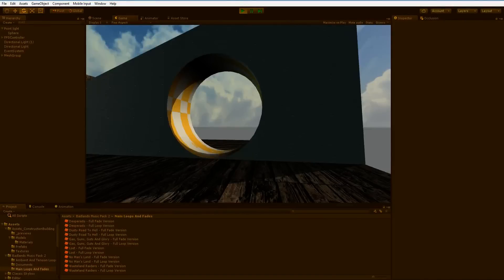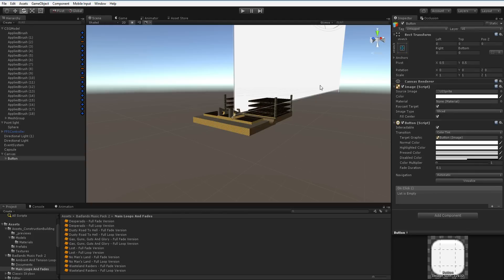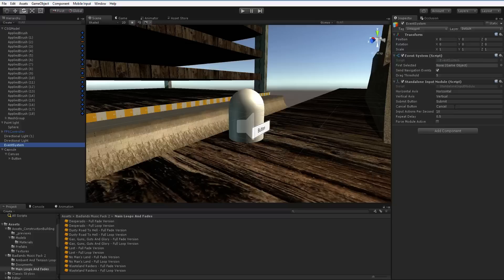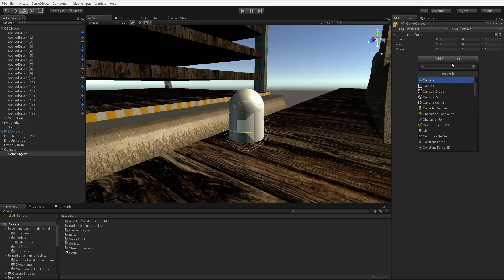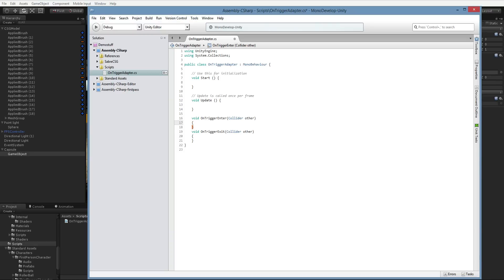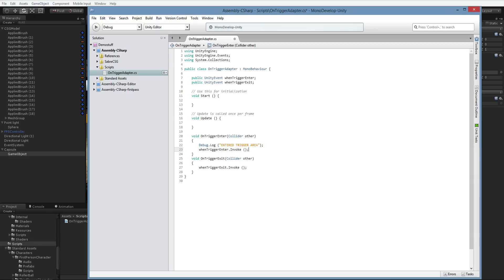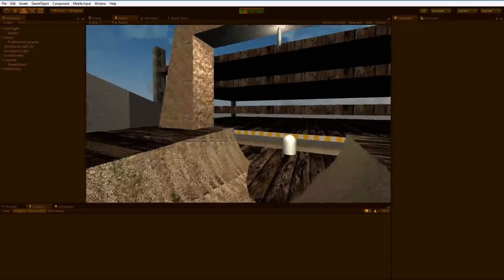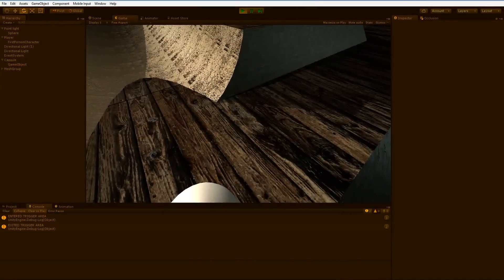Creating in Unity #2: Interactive Objects Intro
Two basic ways to create interactive objects: in-world UI and bounding boxes. Next time: raycasts (which are probably what you'll want to use.)